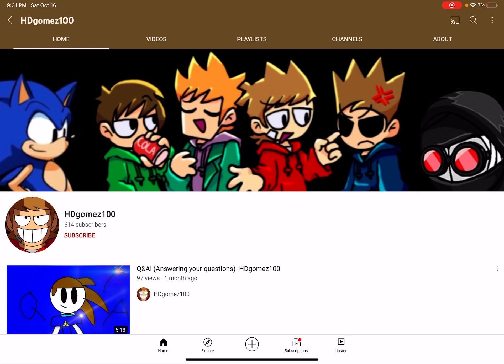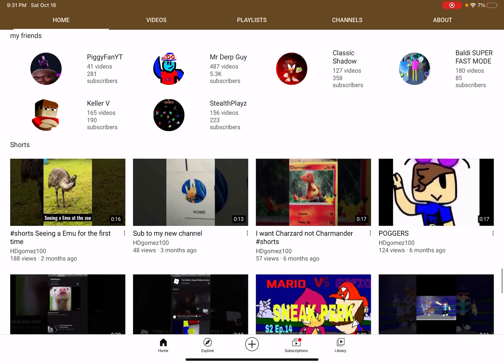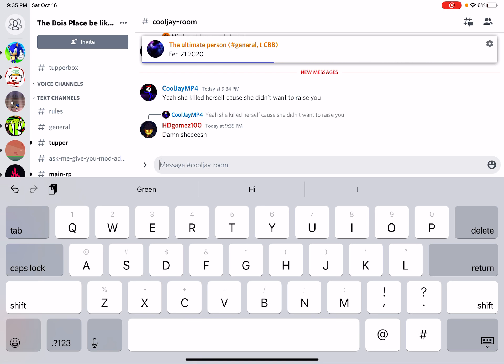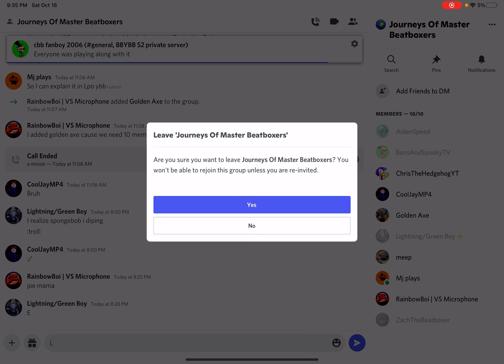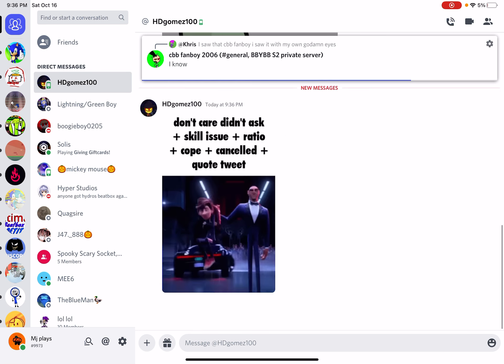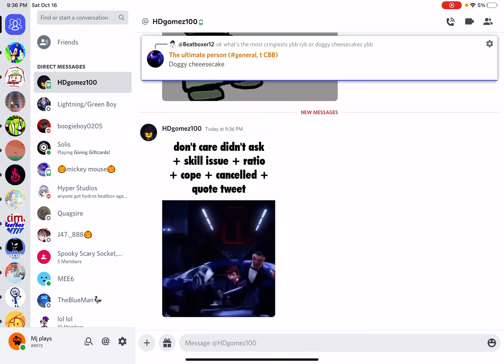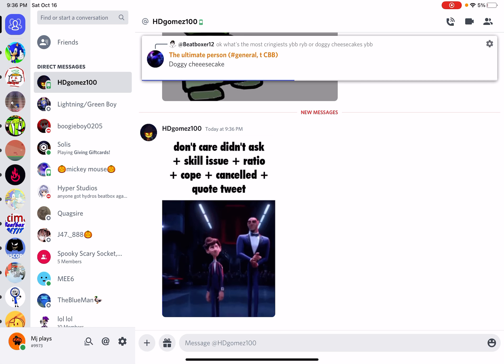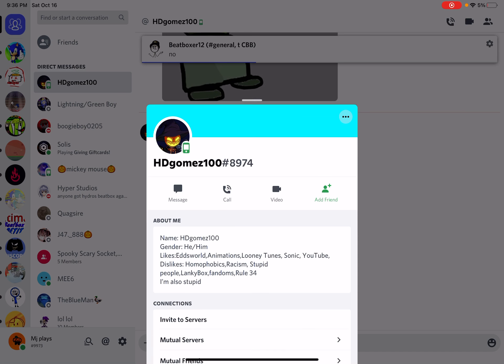Y HD GOMEZ is toxic